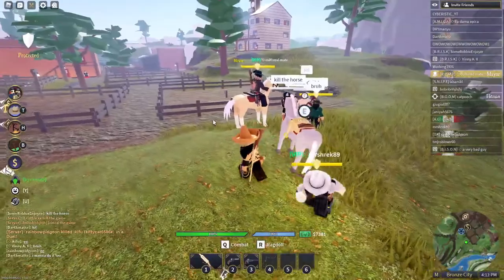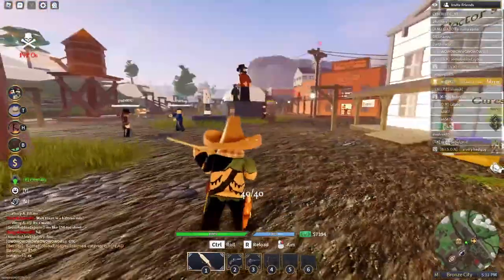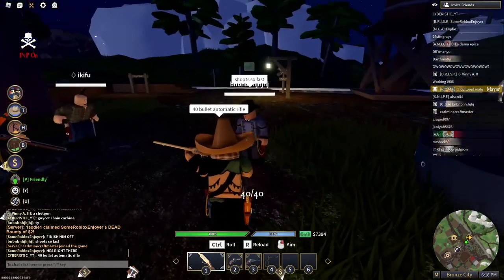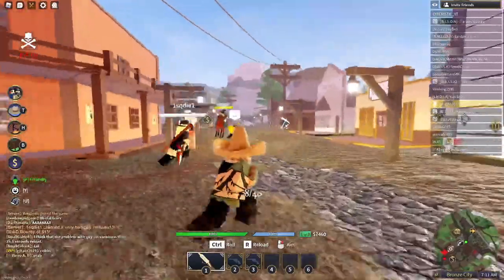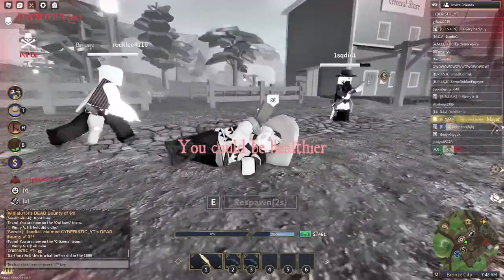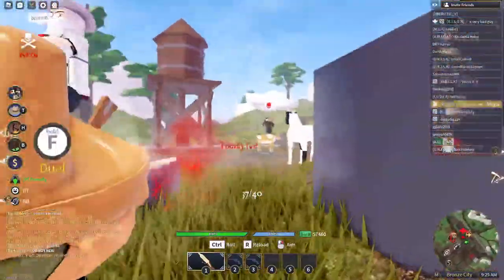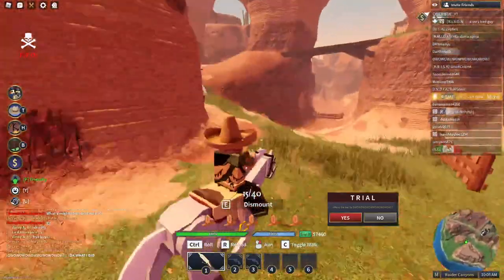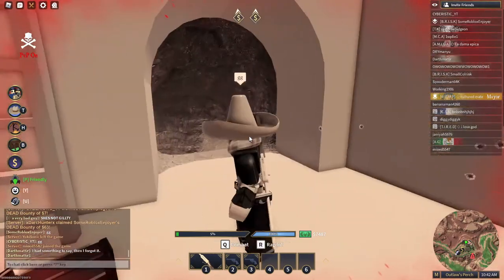Roblox Wild West Guycot Chain Carbine madness! |CYBERISTIC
In todays video, I have some fun with the new Guycot Chain Carbine I got several days ago in ROBLOX The Wild West, if you do enjoy the video, like and subscribe! There is also some information about future content that is coming to my channel such as roleplay videos coming soon! :D

Credits
Roblox Wild West: Tyridge77